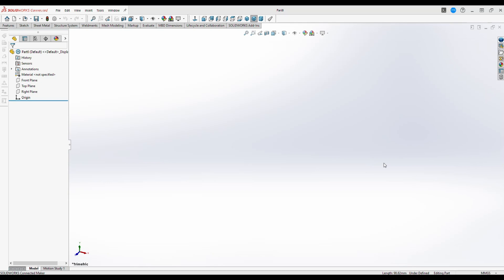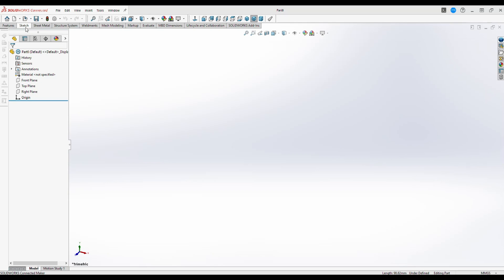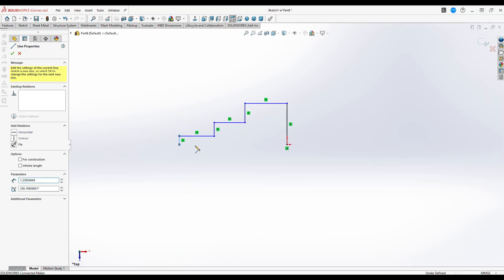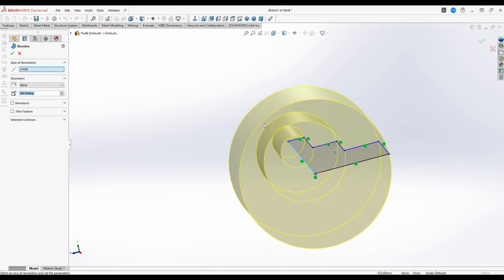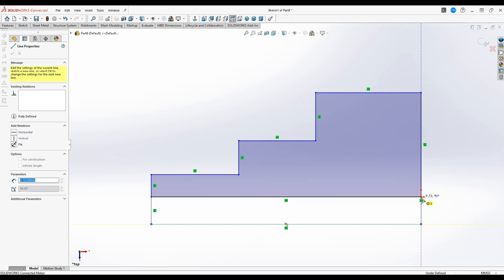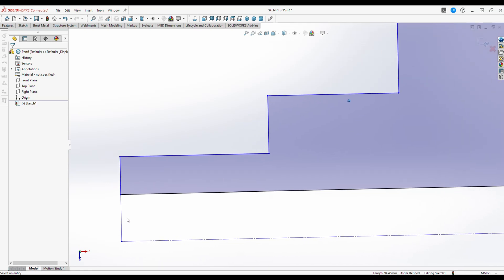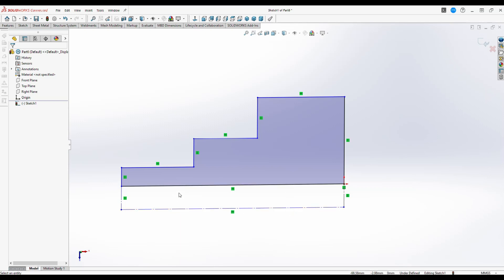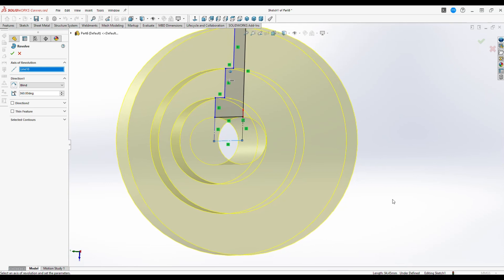How to use CONSTRUCTION LINES in SOLIDWORKS 2025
In this third installment in this series, I will explain how to use construction lines in Solidworks 2025